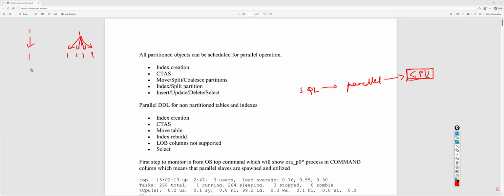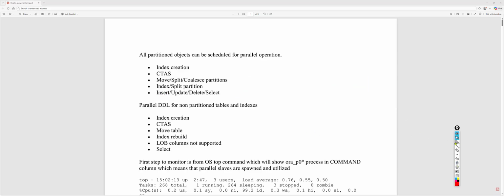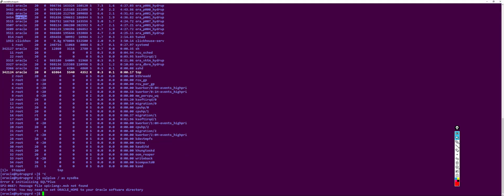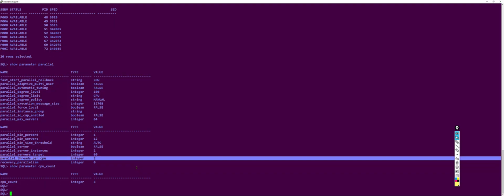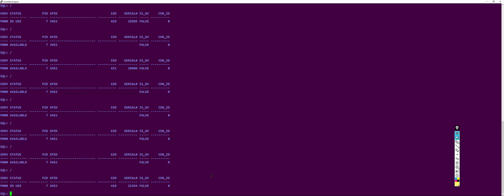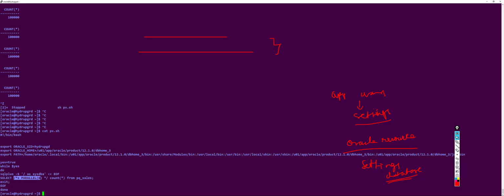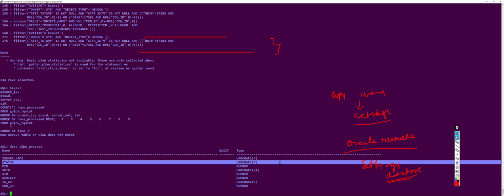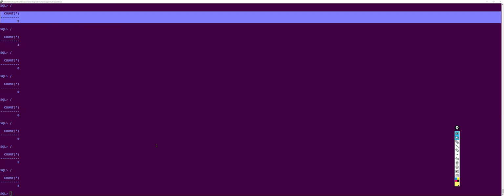Oracle DBA Parallel SQL Execution Monitoring